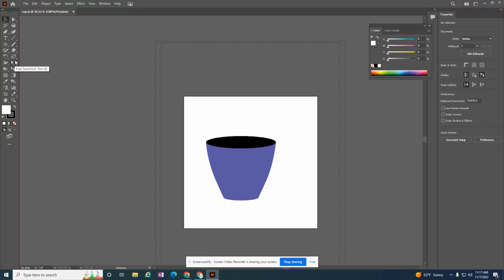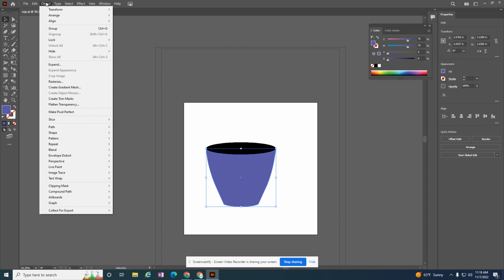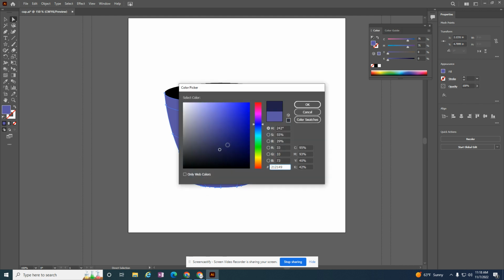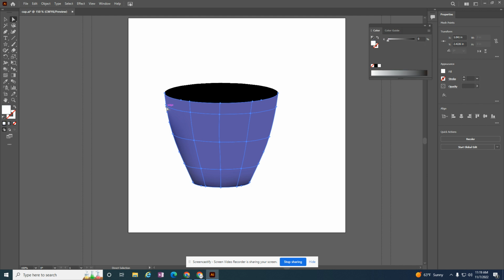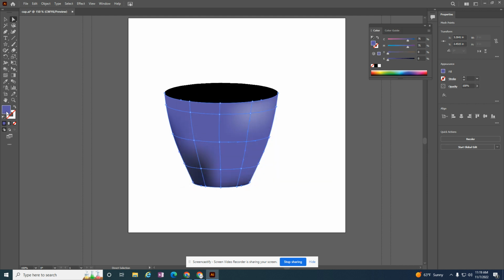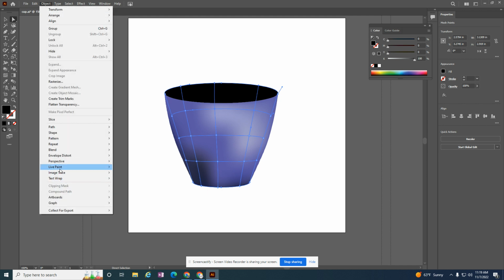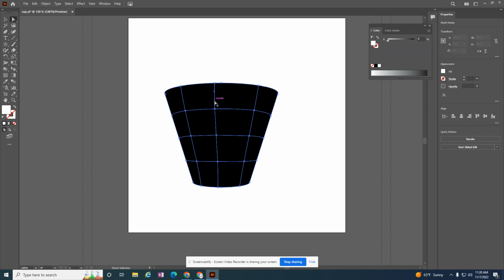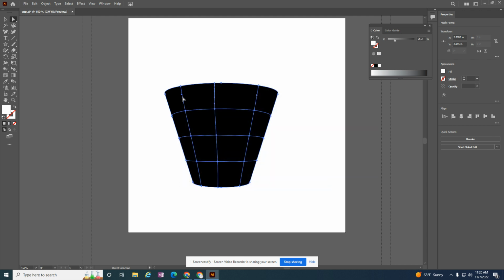Illustrator Gradient Mesh